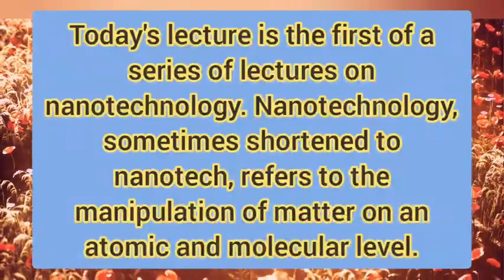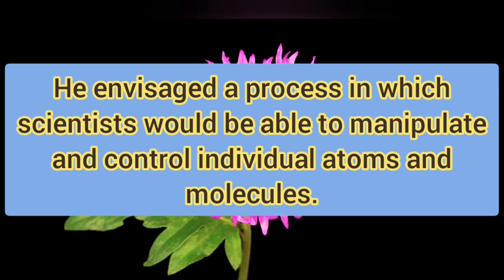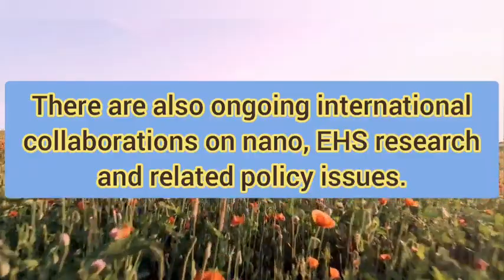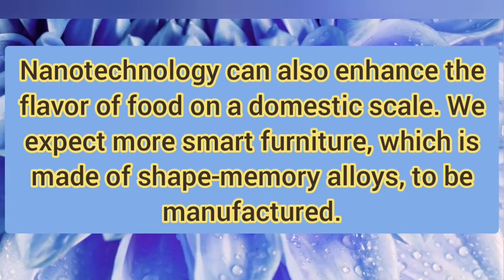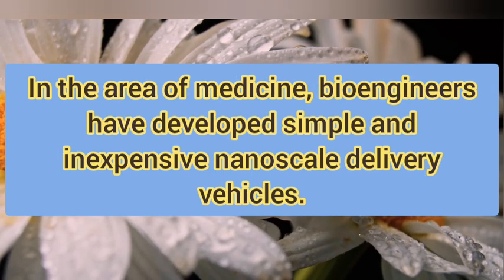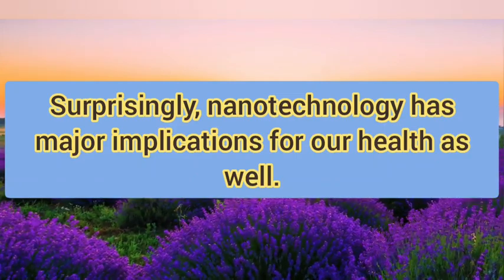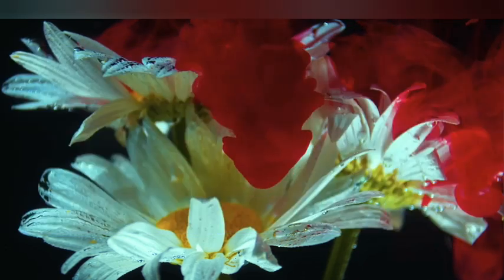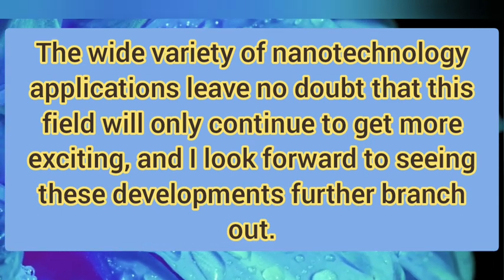Nanotechnology - Listening IELTS Transcript - Nhung shadowing 16.03.2023